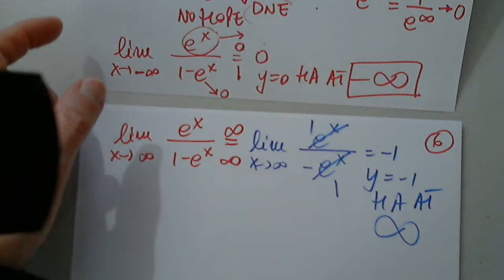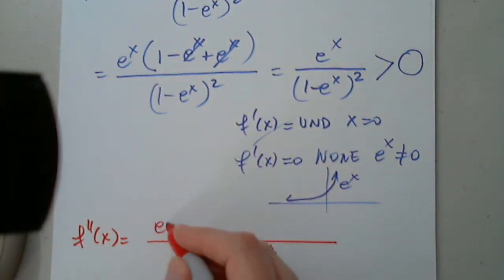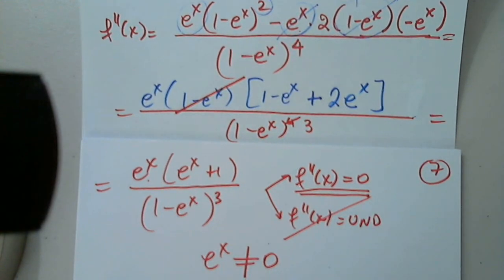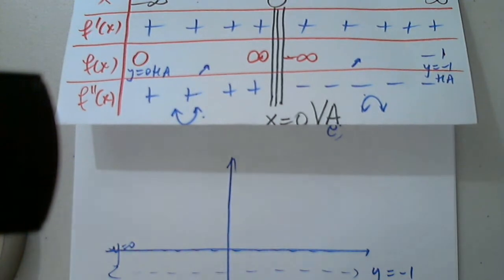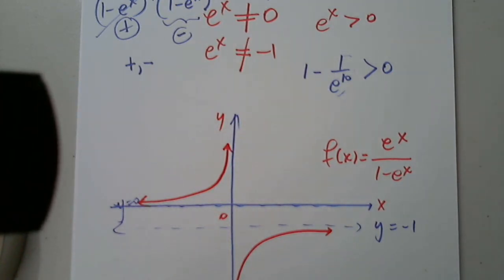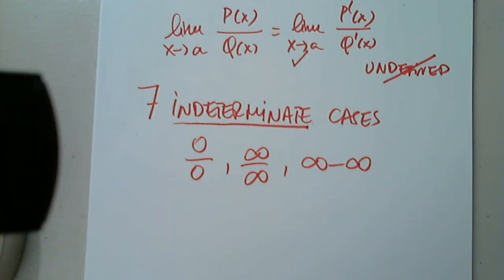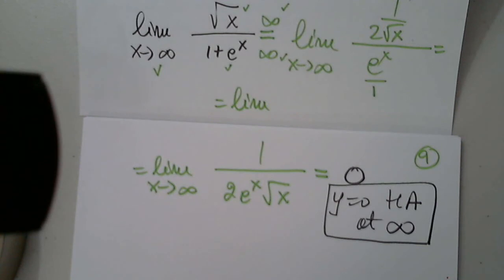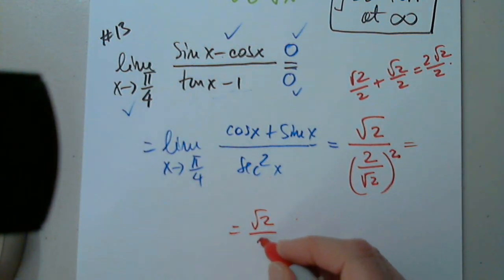MAT 191 4.3 - 4.4 PART 5 APRIL 7